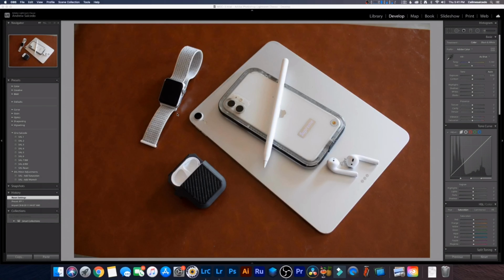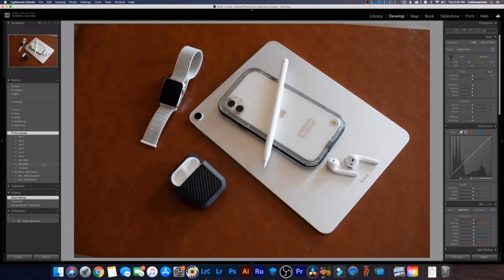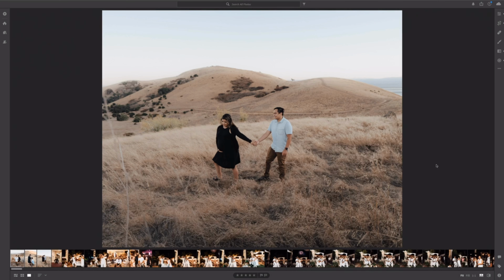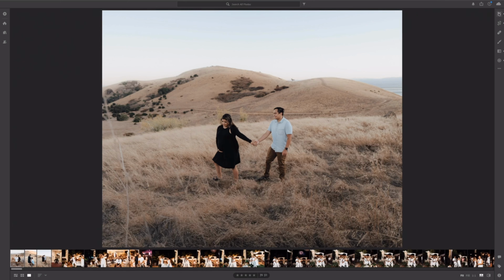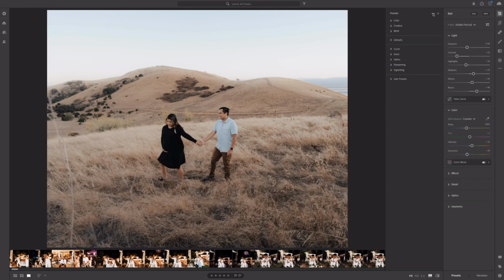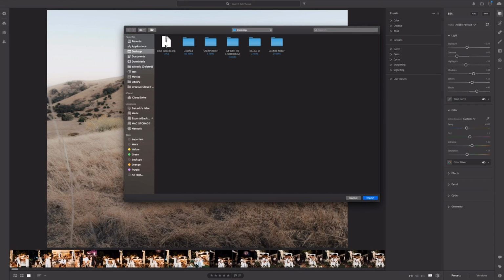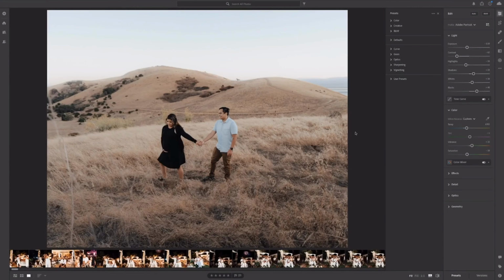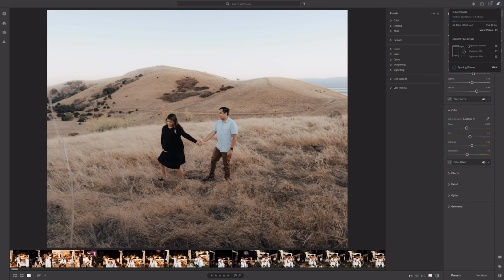How To SYNC Lightroom presets to your PHONE!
If you want to move your presets over from Desktop Lightroom to your phone, then this video is for you!
Now you can apply your favorite presets to any picture on your phone!